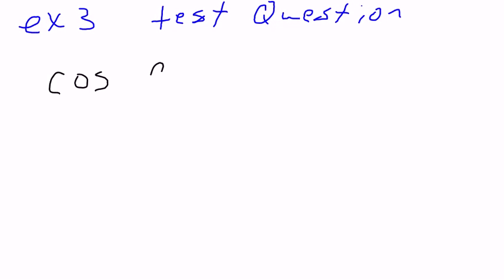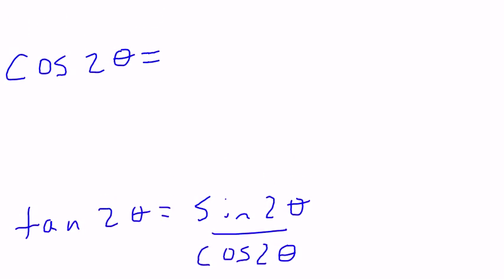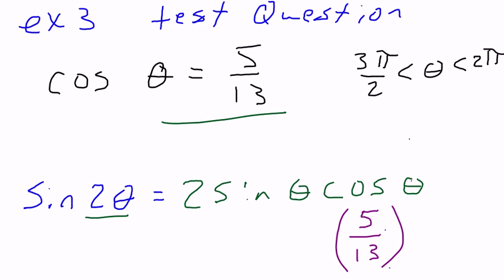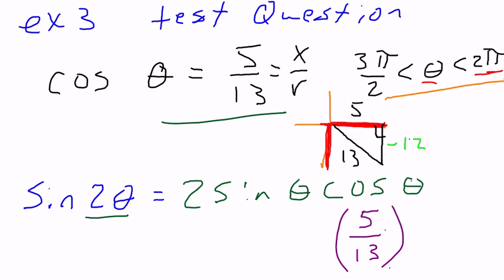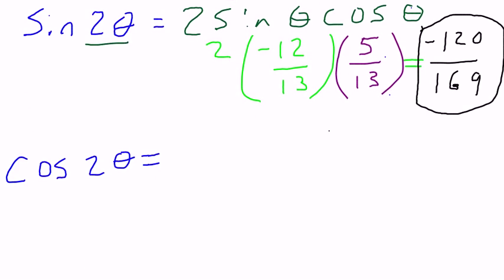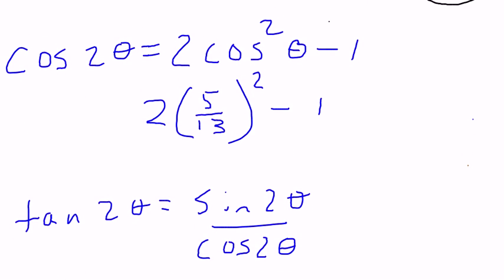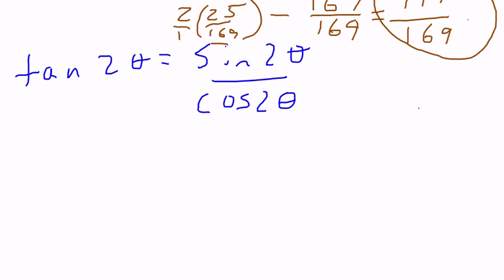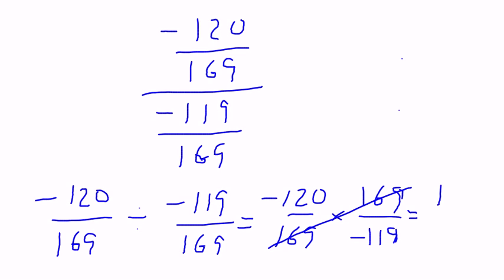p. 406 example 3